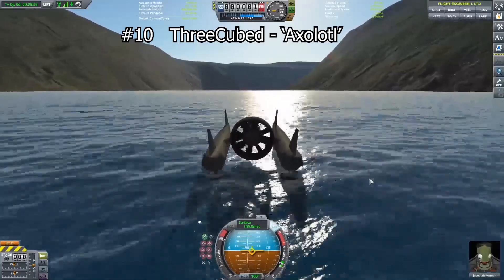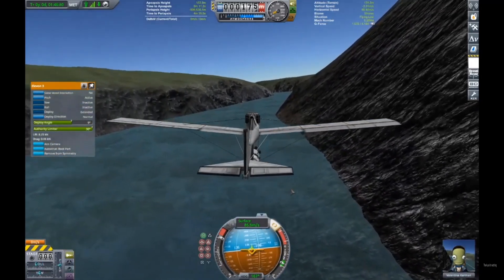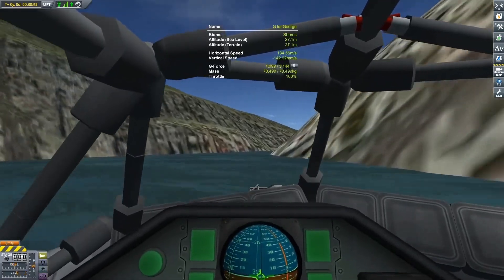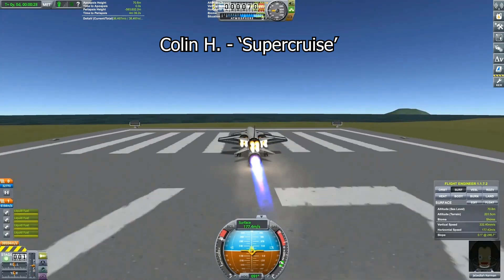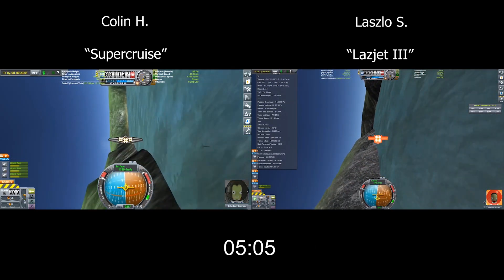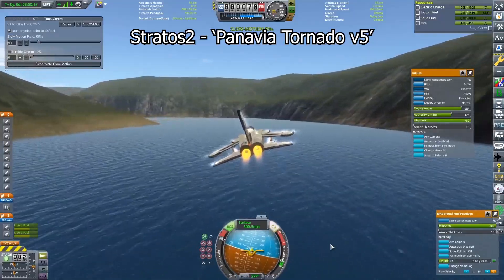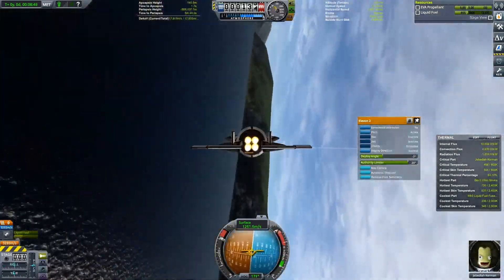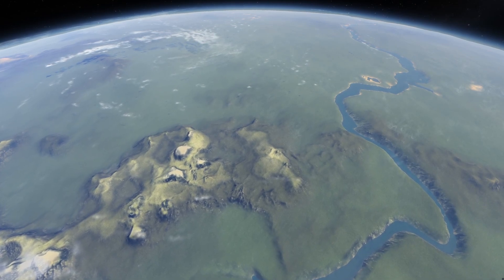Monte Karlo Kerballing Challenge edition 2 results